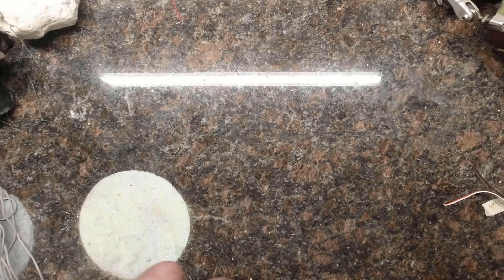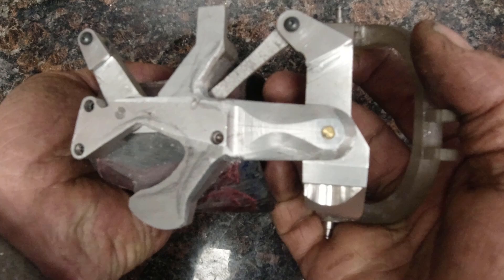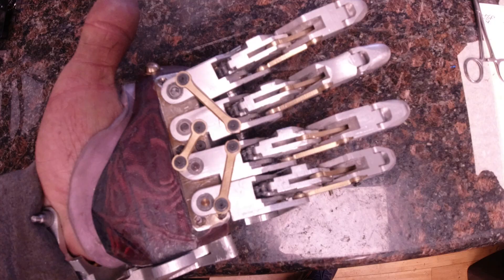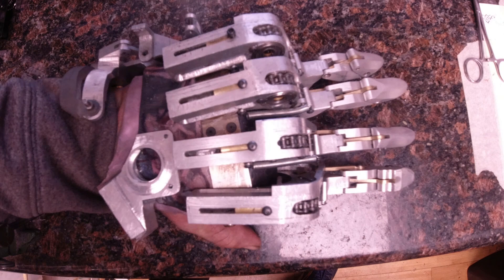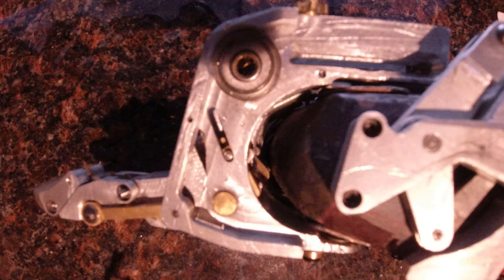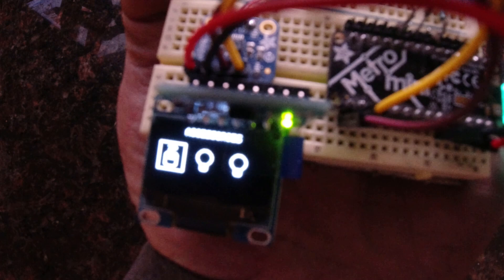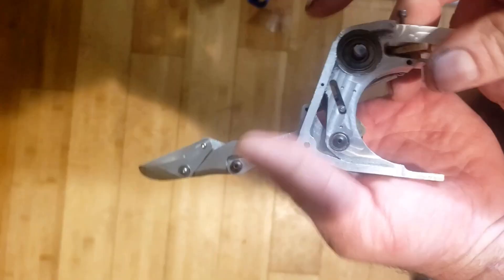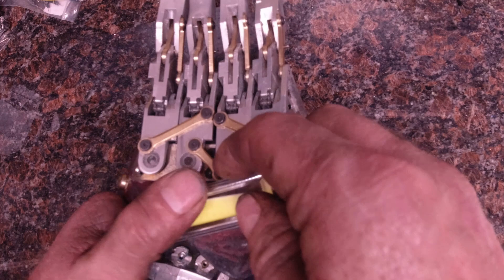Follow along as I design and build a new mechanical prosthetic hand. Part 1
This is the first video in a series documenting the steps that I take when designing and building a mechanical prosthetic hand.

Please share my channel and help me get to 1M subs. I'm still on the quest to eventually earn a gold play button...

Check out this silicone molding putty by Alumilite! it's what I'll be using to create fingerprints on my new hand in a future video. please use my Amazon affiliate link as it helps me out.